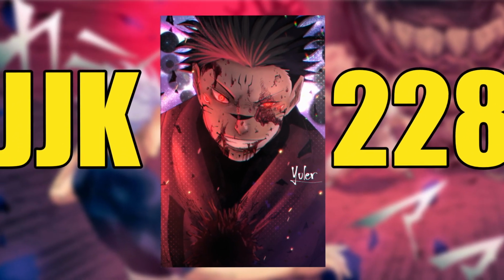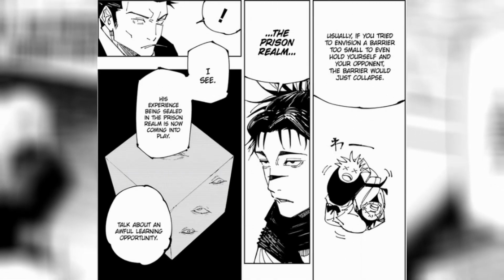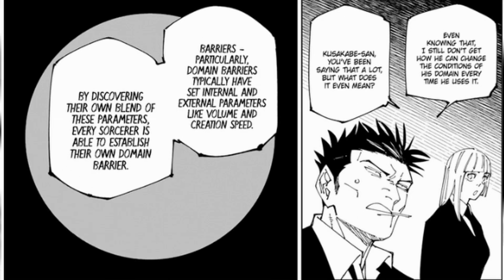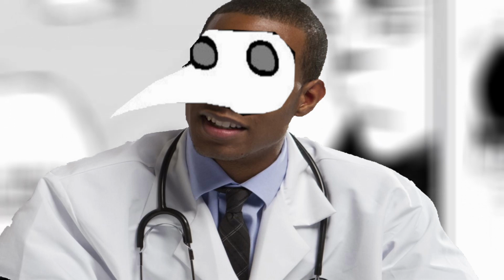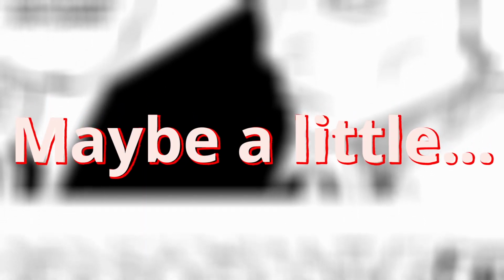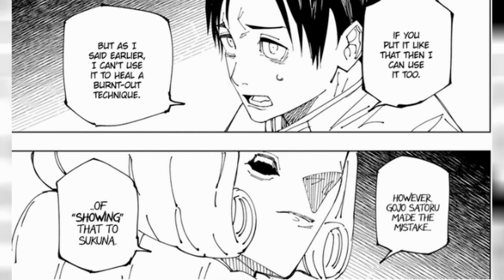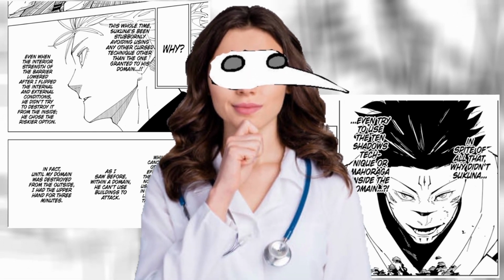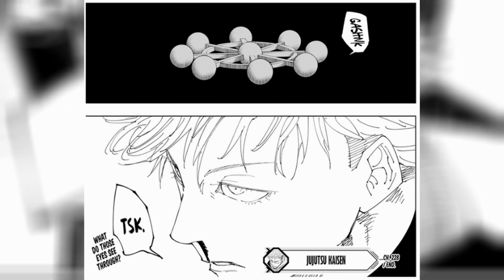Gojo beating up Sukuna!! | Who's the Strongest now?!? | Jujutsu Kaisen Ch. 228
0:00- Intro
0:46- What's next for JJK on the channel
1:52- Chapter go over
11:31- Discussion/Theories